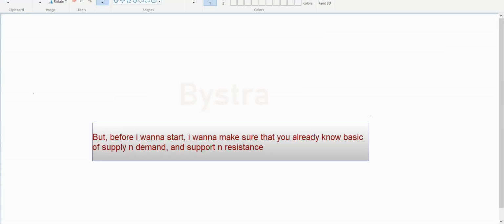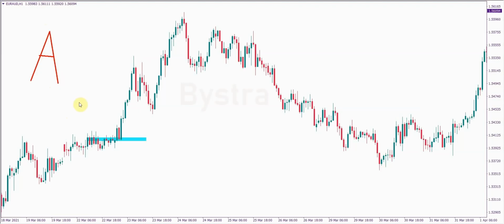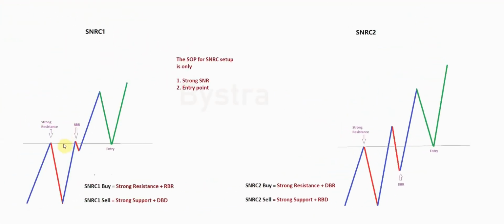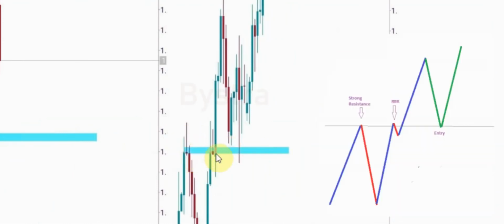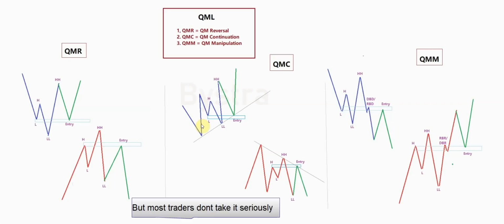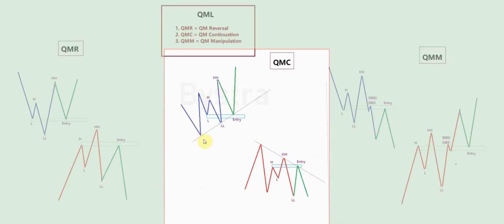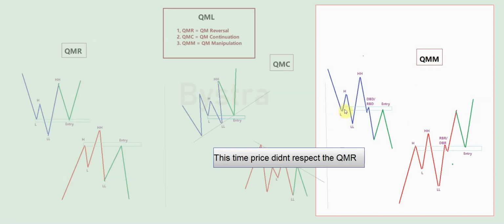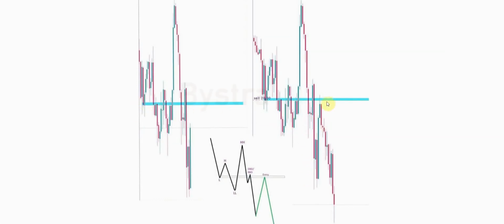The Fantastic Five English Version